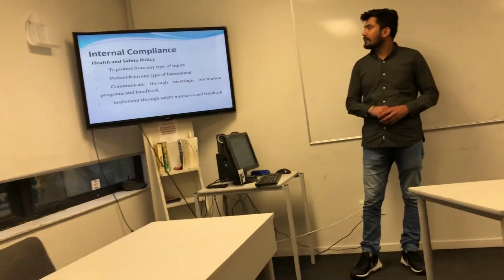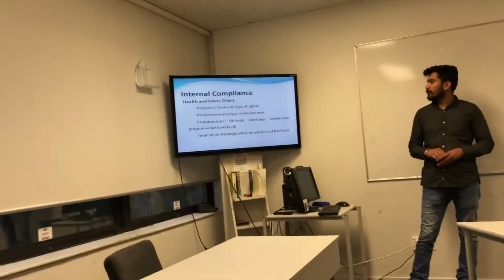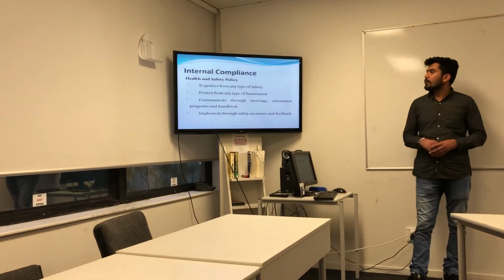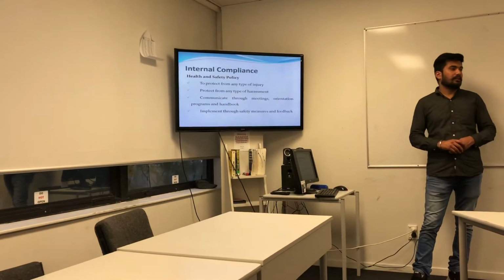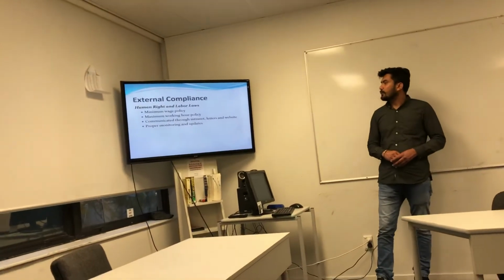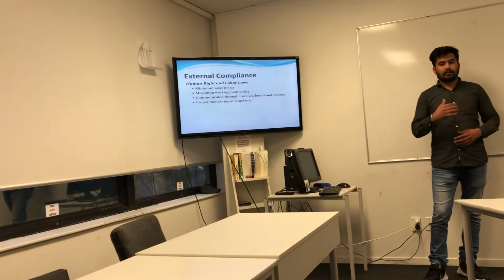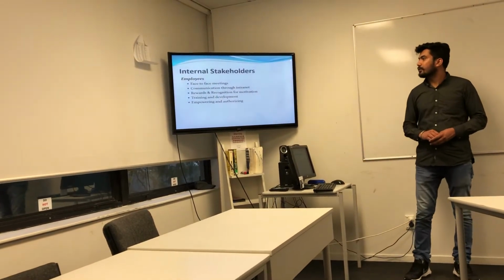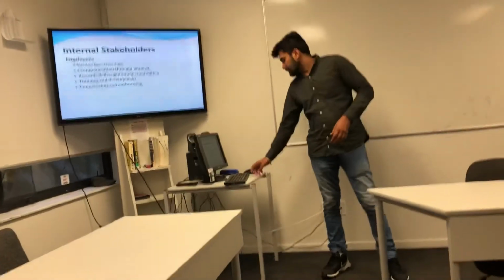Managing business environment factors